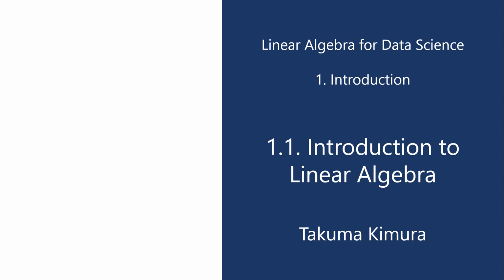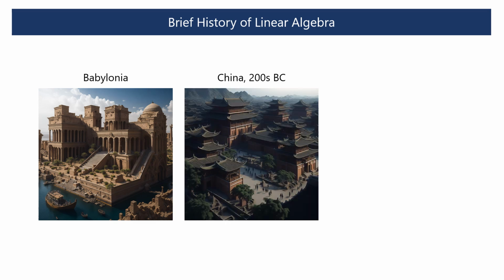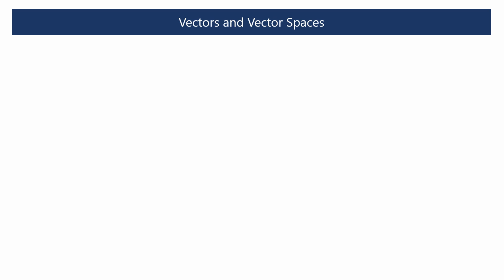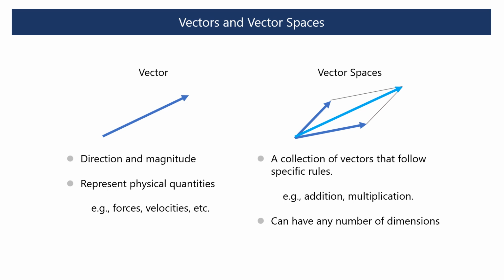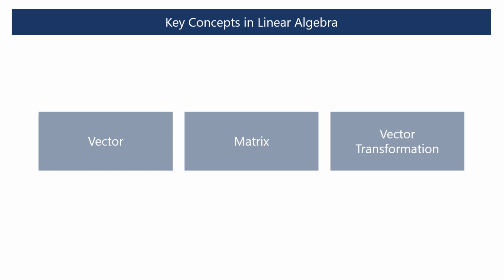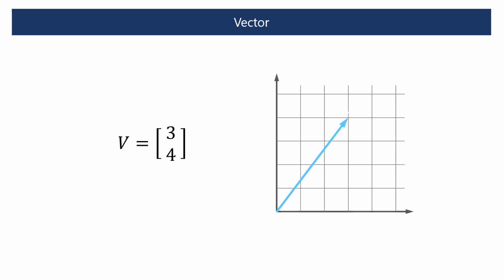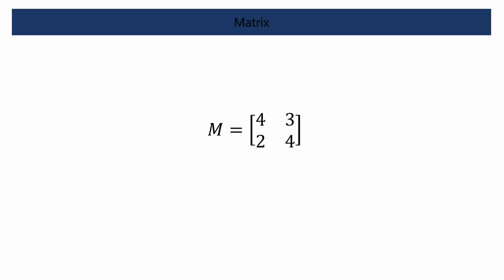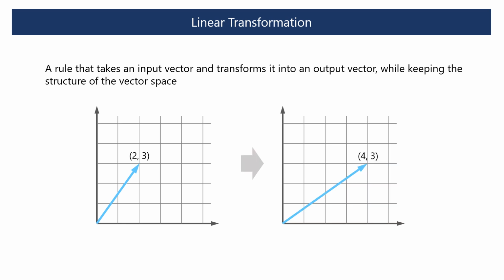1-1. Introduction to Linear Algebra for Data Science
Linear algebra is a branch of mathematics that deals with vectors, vector spaces, linear transformations, and more. Learning linear algebra will give you a deeper understanding of many concepts in data science.

In this channel, you can obtain:
1. Intuitive understanding
2. Mathematical understanding
3. Practical understanding